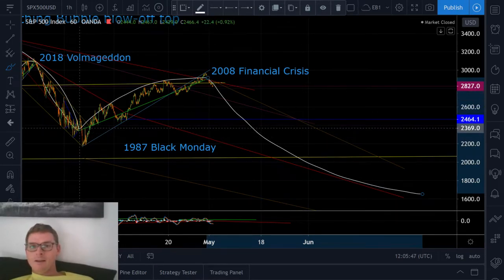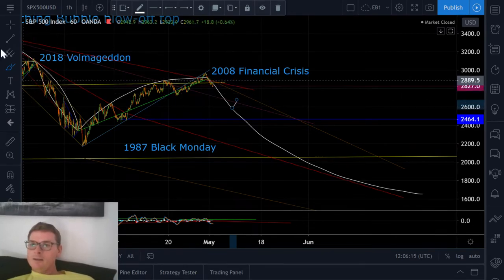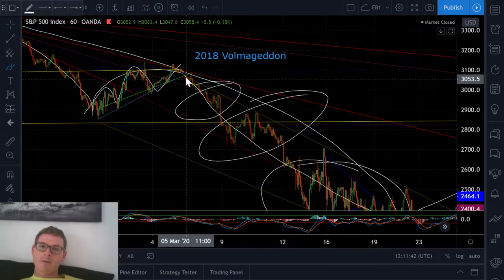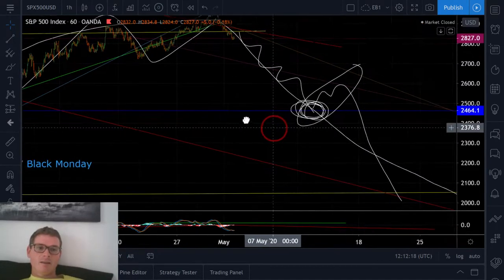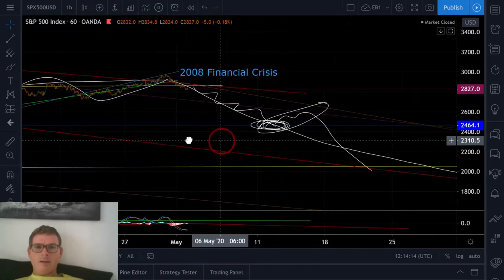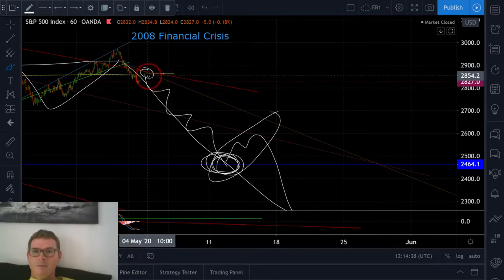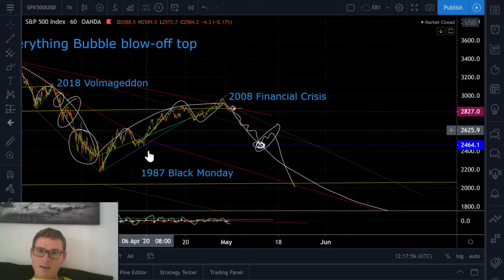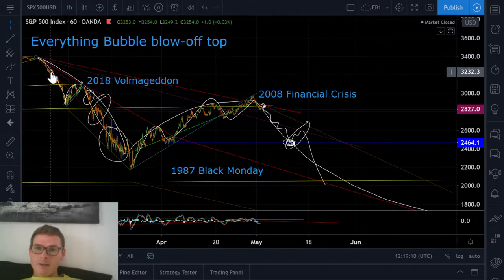Elliott Waves are not straight lines and angles, no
It's easy to see the shape of the Elliott Waves when you are in a credit contraction down cycle within a new bear market. The waves clean up real nice. And we find something interesting that's not obvious on little bull market expansion waves. And that little tidbit of curvy info will help give away a much more precise movement of the big upcoming Elliott C wave in our corrective zigzag wave pattern here. So be flexible. OK.